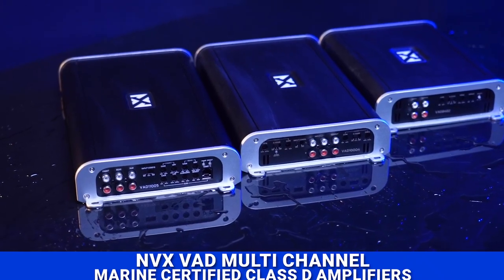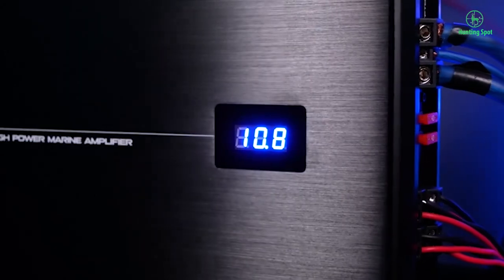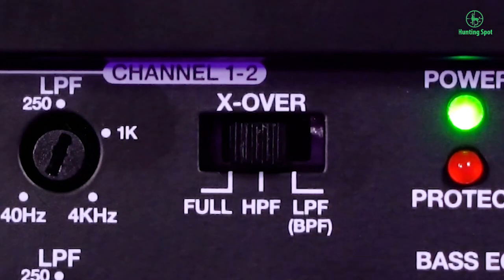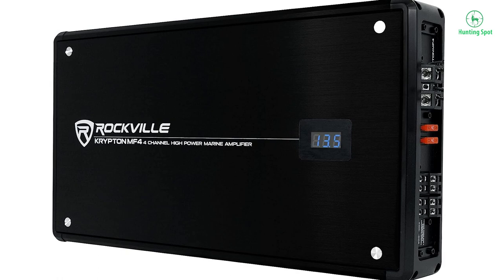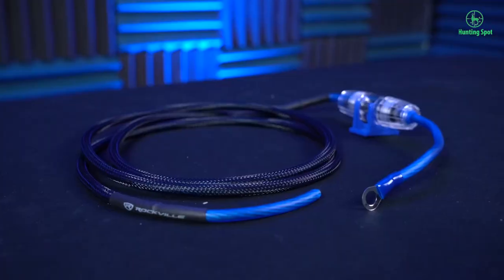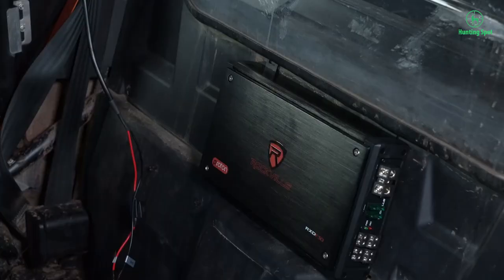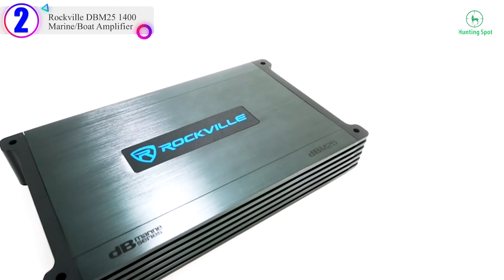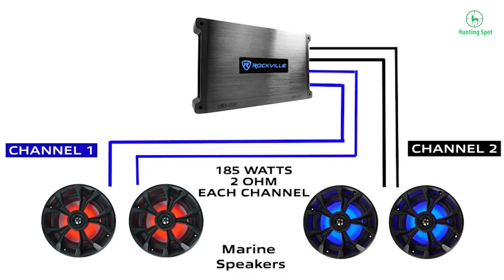Best Marine Amplifier in 2023: Top 5 Marine Amplifiers for Epic Boat Adventures!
Thinking to buy a marine amplifier? This video will inform you exactly which are the best marine amplifier on the market today.
Check Our Overall Budget & Best Pick For You

In this exciting video, we dive deep into the world of marine amplifiers to help you find the perfect one for your boat. Get ready to enhance your boating experience with crystal-clear sound and impressive power!

5. Rockville 2400w Peak / 600w Marine Amplifier

4. NVX Car/Marine/Powersports Amplifier

3. Rockville RXM-S30 Micro Marine/ATV Amplifier

2. Rockville DBM25 1400 Marine/Boat Amplifier

1. Skar Audio RP-1200.1D Monoblock Class D MOSFET Amplifier

We start off by introducing you to the top contenders in the market, showcasing their features, power ratings, and durability. From sleek and compact designs to rugged and weather-resistant builds, we've got you covered. Whether you're a passionate angler or a party enthusiast, there's a marine amplifier on our list that's perfect for you.

Once we've introduced you to the contenders, we take you on a thrilling journey as we test each amplifier in real-life marine conditions. Join us on the water as we crank up the volume and put these amps to the ultimate test. From blasting your favorite tunes while cruising at high speeds to creating the perfect ambiance for a sunset party, we've got it all covered.

But that's not all! We also provide you with valuable insights and expert tips on how to install and optimize your marine amplifier. We break down the installation process step-by-step, ensuring that even beginners can tackle it with confidence. Plus, we share our top tricks for getting the most out of your amplifier's performance, including adjusting the gain, tuning the crossover, and ensuring proper wiring.

In addition to our hands-on testing and installation tips, we'll also be discussing the key factors to consider when choosing a marine amplifier. We delve into topics like power output, impedance compatibility, signal-to-noise ratio, and more, ensuring that you have all the knowledge you need to make an informed decision.

Get ready to discover the best marine amplifier that will make your boating experience truly unforgettable. Let's make waves together with the best marine amplifiers on the market!

☛ Best Laser Light Combo For AR-15